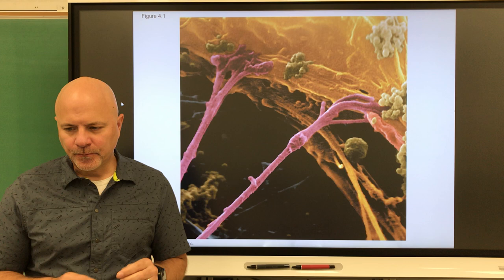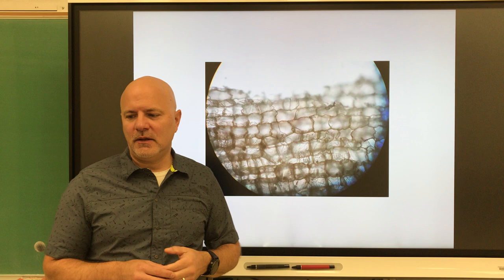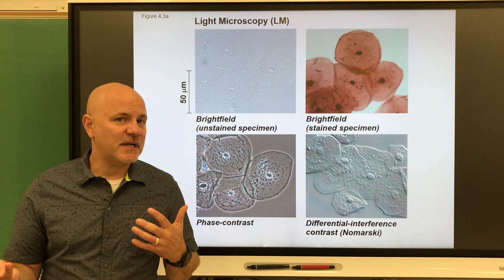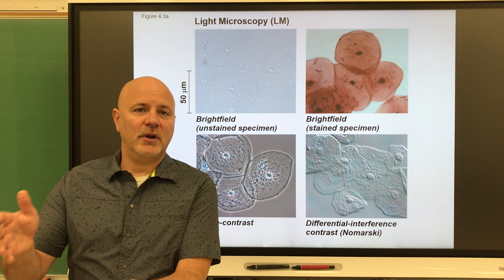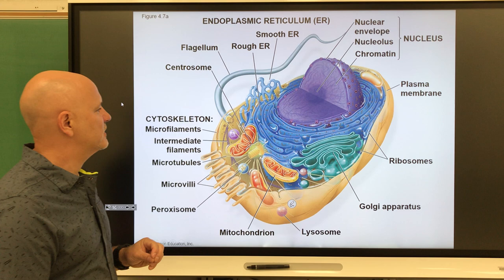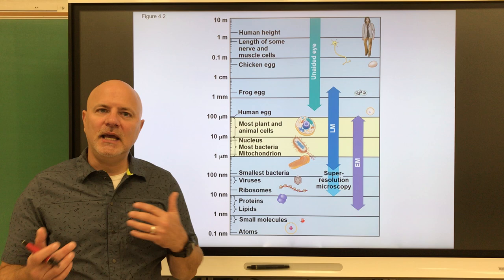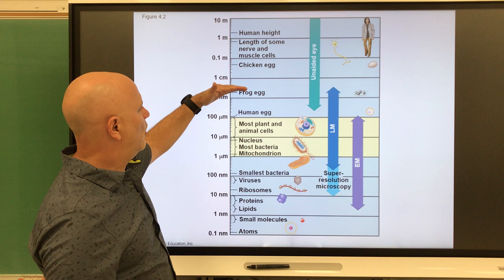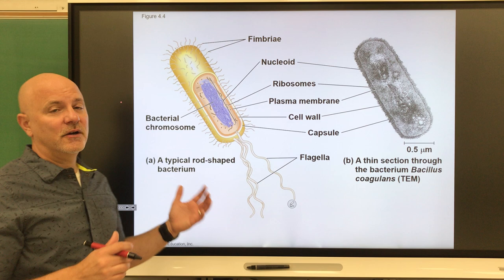100 & 101 Ch 4 part 1